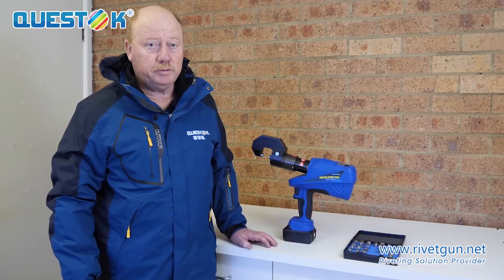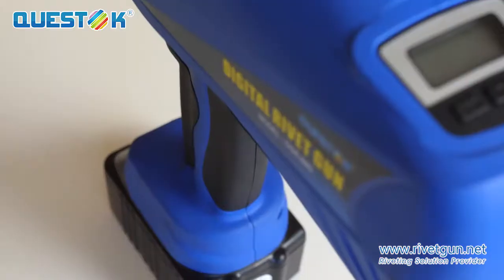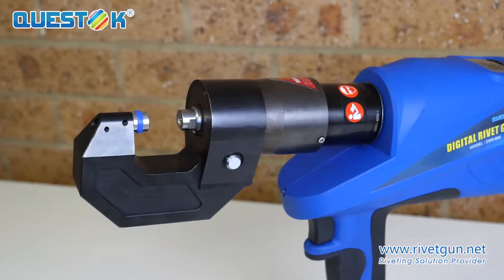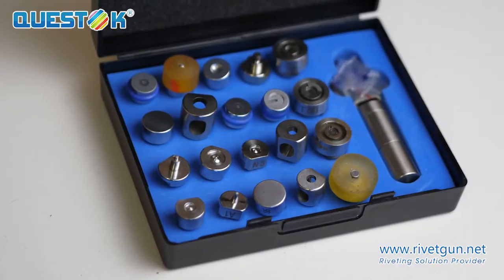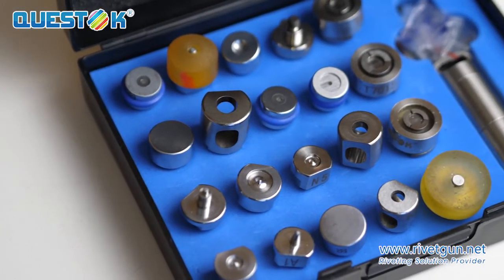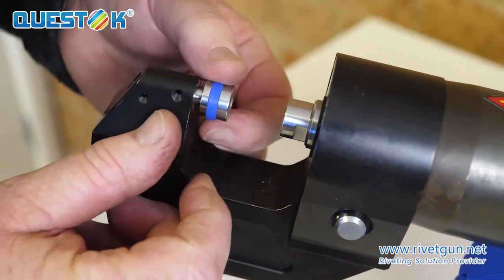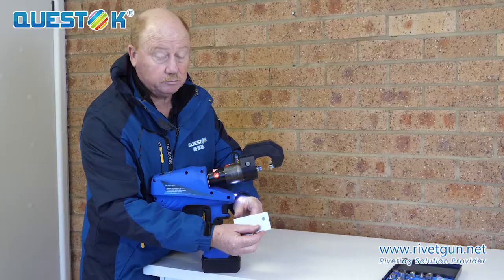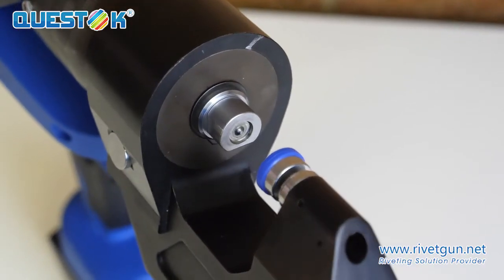Questok digital self piercing rivet gun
Questok digital self piercing rivet gun DSR880 features:
1, precise pressure adjustable from 0kn to 80kn.
2, battery operate, convenient to use.
Questok DSR880 SPR rivet gun guarantees every riveting quality meets car manufacturer's requirement. Questok DSR880 is the idea choice for aluminum car repair.